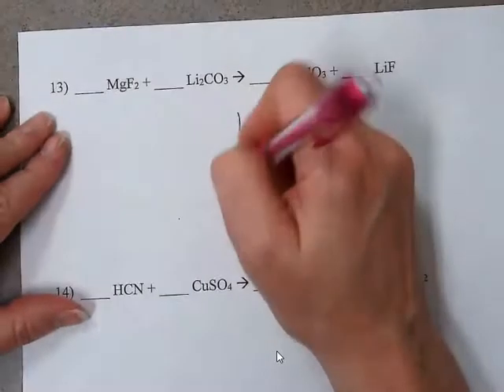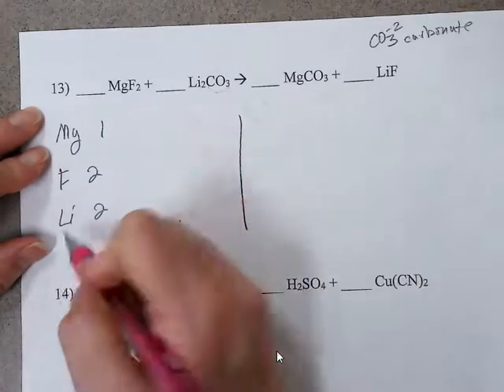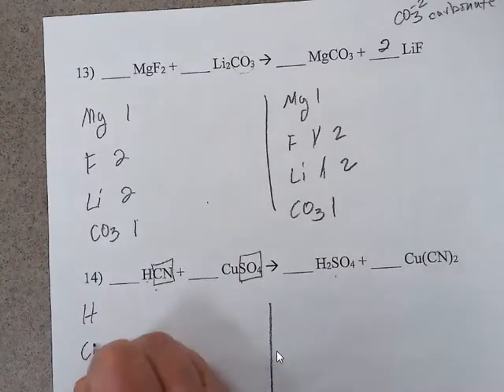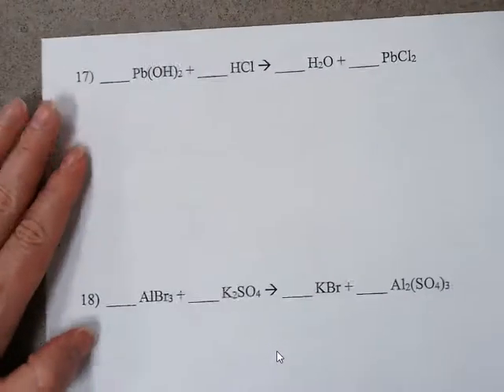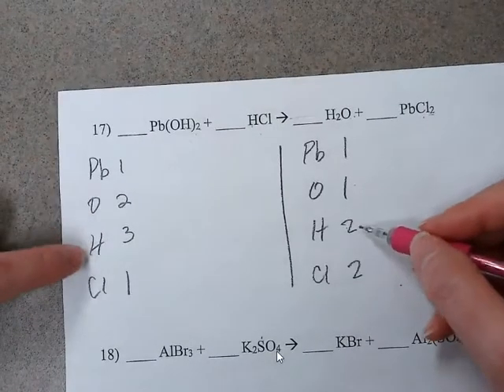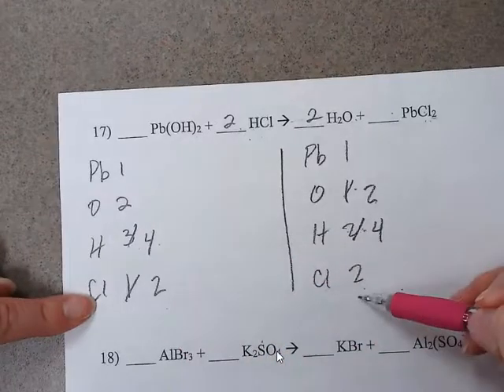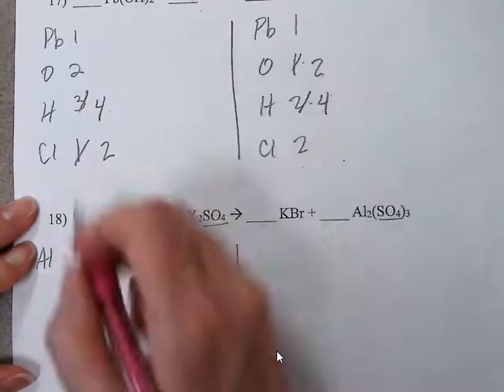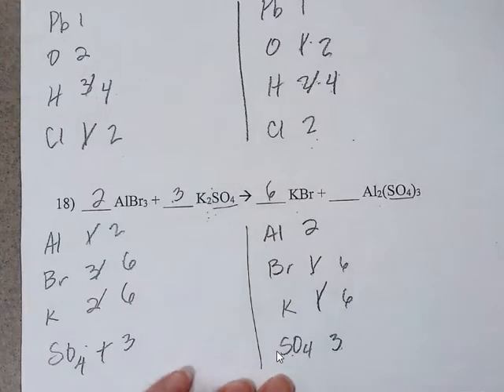Balancing Equations set 3